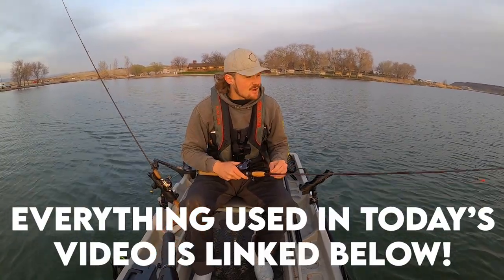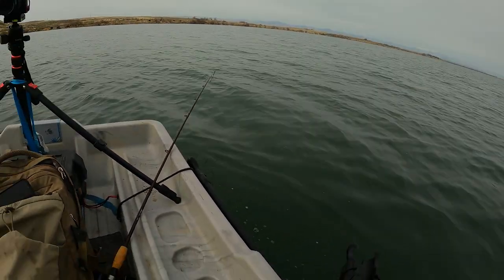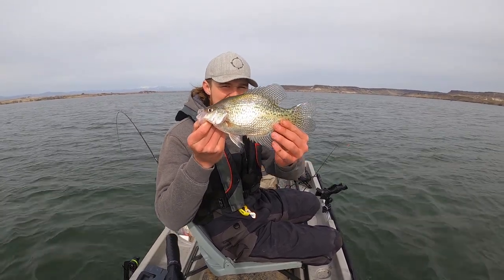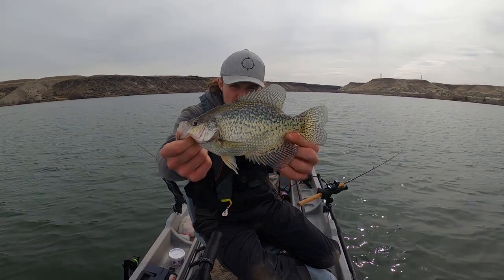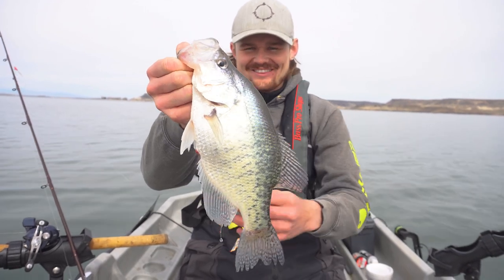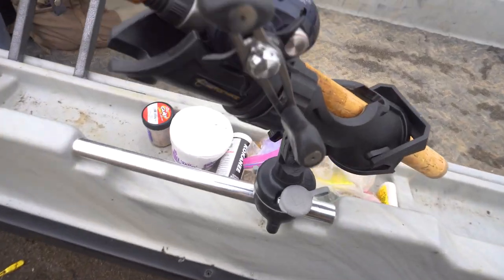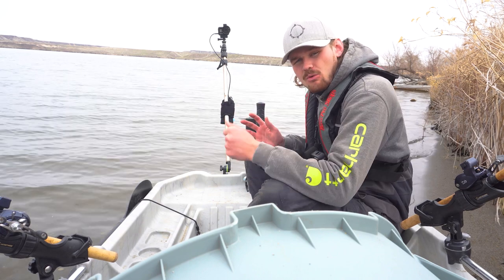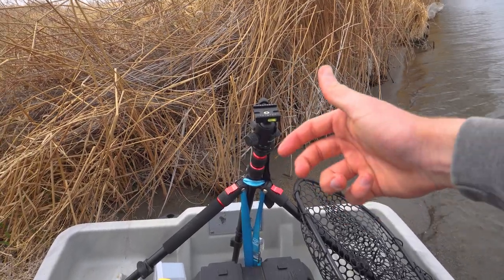The Most INSANE Crappie Fishing Boat! Tiny Boat Setup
After watching @pistolcreek catch some crappie with the tiny boat, I got inspired! A day targeting trout here in southwest Idaho quickly turned into a crappie smash. Hope ya'll enjoy the video!

2. Share content with your friends
3. Most of my videos contain links to products I use. Purchasing those products or others using my links help me out tremendously
4. Ask a question or make a comment on my videos, this engagement helps keep my videos relevant on Youtube and gives me ideas for new videos

Boat Setup

Trolling motor
Battery Box
Fishfinder Battery Box
Fish finder mount
Transducer Mount Arm
Rod Straps
Boat handles
Kayak Paddle Holder
Kayak Paddle
Protective Tape For Hull
Ratchet Straps
Cam Straps
Rod Holder/Mount
Anchor Lock

Kokanee Setups

Rod 1
Reel 1
Rod 2
Reel 2